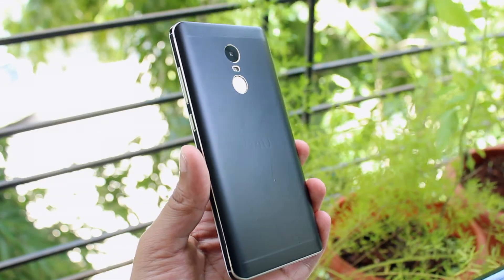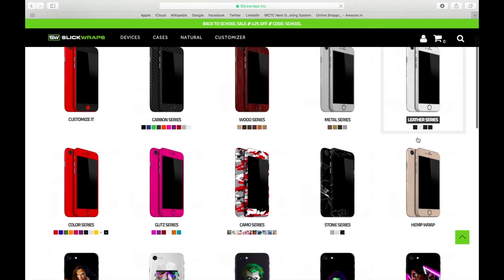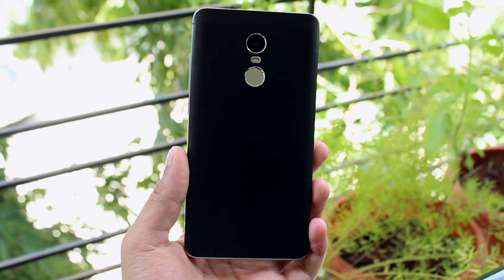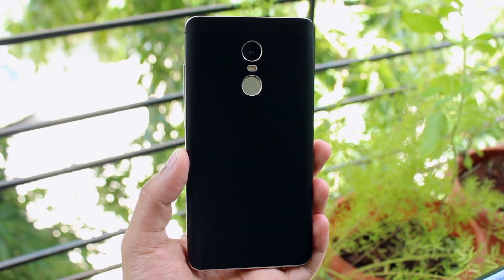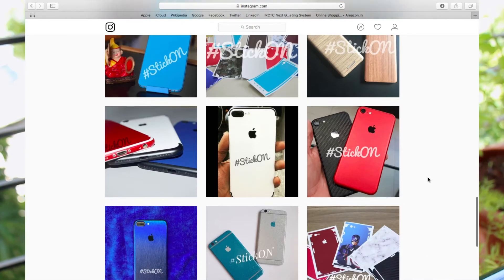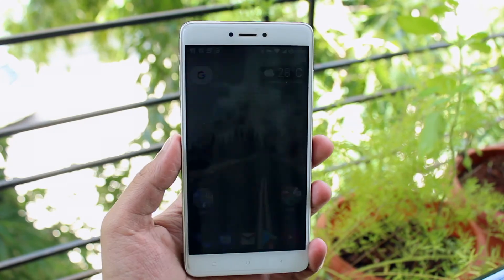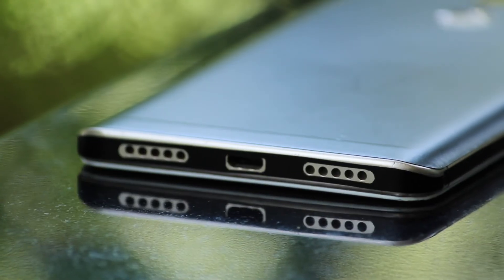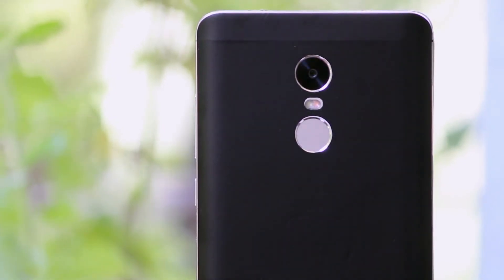StickOn - Affordable Skins for your Smartphone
For the longest time I was searching for a budget skin for my Redmi Note 4 and I finally found the right one.

StickOn has a pretty decent collection of Skins for an affordable price tag.

To order the skin -
1.

*DM SitckOn on Instagram for more details on how to order and stuff.

1. Canon 1300D
2. E-Image Tripod
3. E-Image Fluid Head
4. Generic Lapel Mic
5. iPhone 7
6. Lens Hood
7. MacBook Air 13

4. Snapchat - @harsh2102